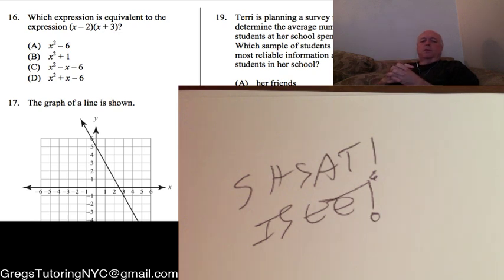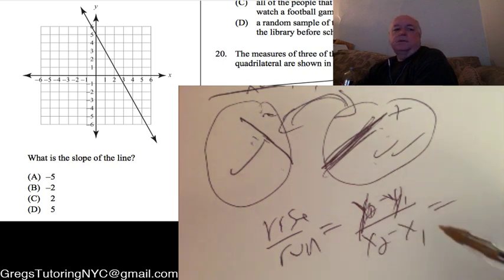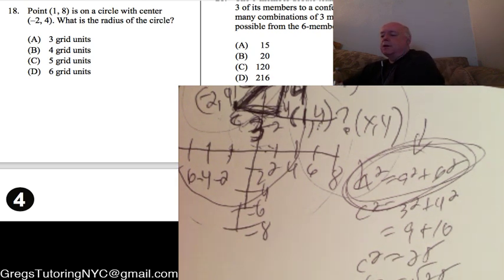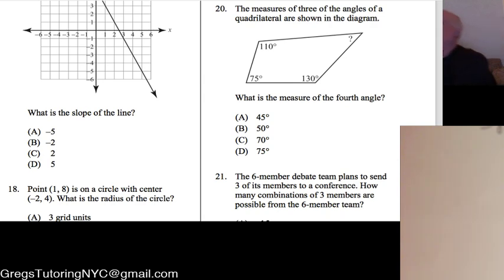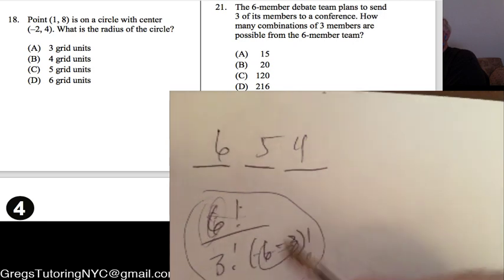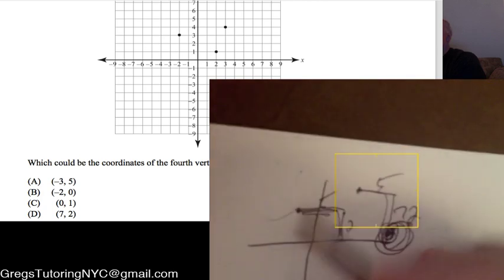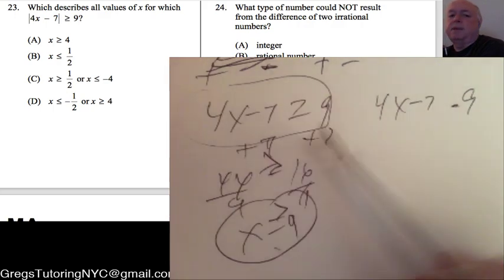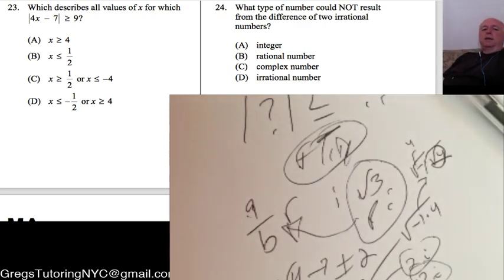SHSAT 9 || Math // SHSAT-like ISEE Examples Part 16 (Upper)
SHSAT 9 Math using the ISEE as a ricochet point & clarity.  We crawl through the upper level to SHSAT 9 like questions at last!

The download of the PDF used in this video can be found in the "What To Expect On The ISEE" PDF Guides section of that page, select Upper Level.